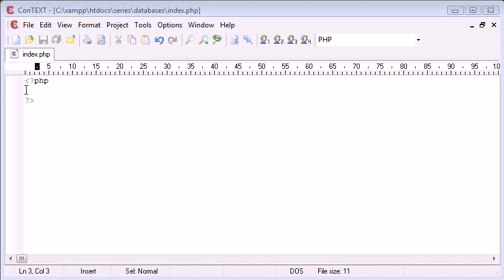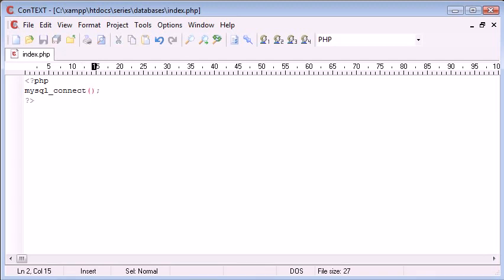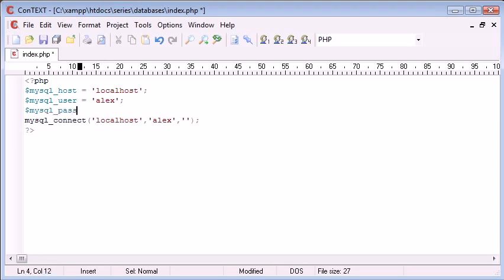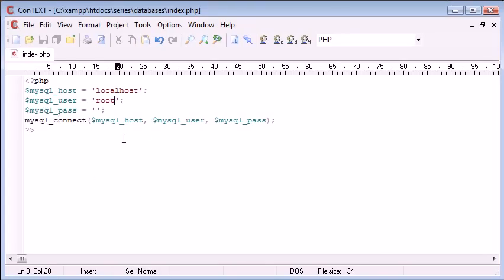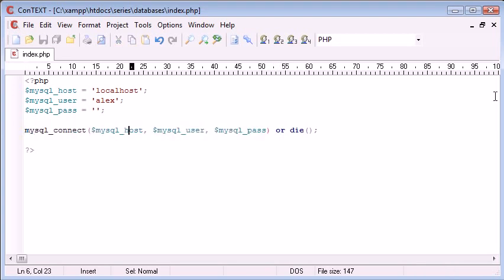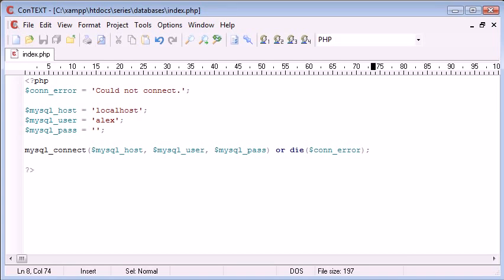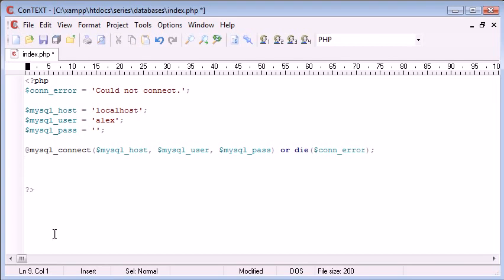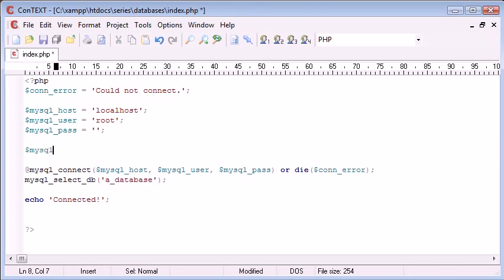Beginner PHP Tutorial 113 Connecting to a Server and Database Part 1